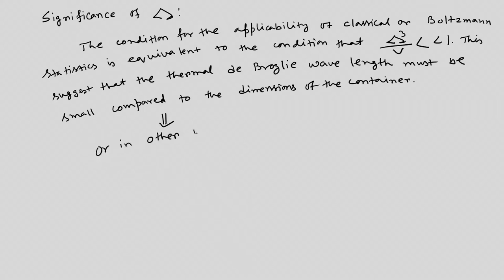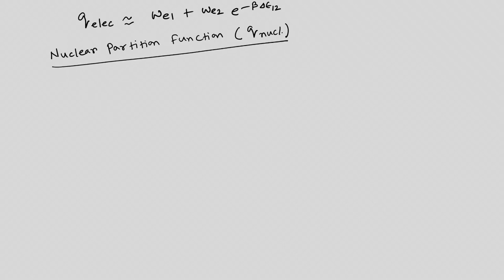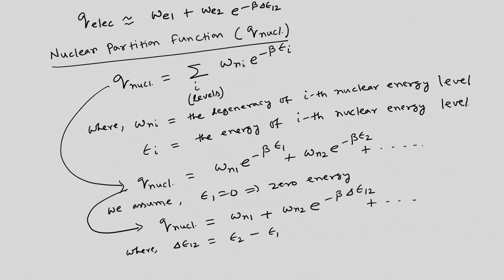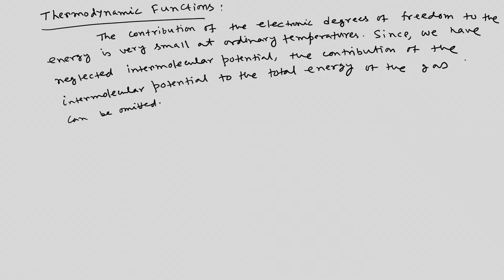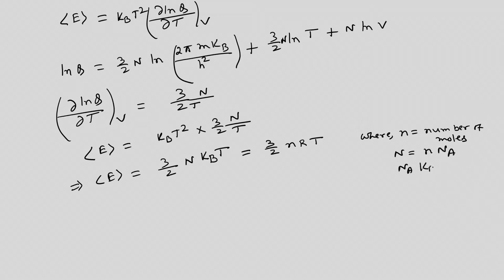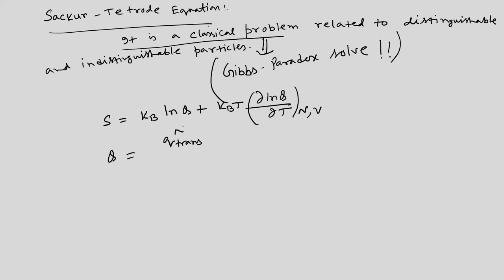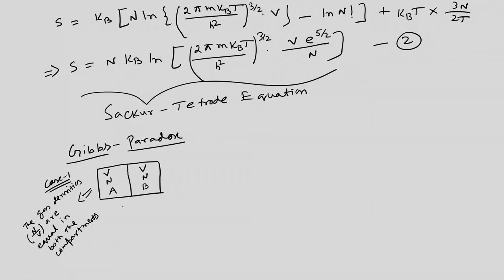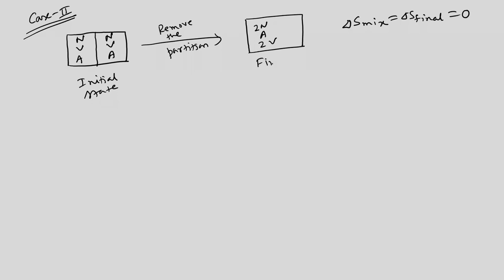Translational, electronic and nuclear partition function